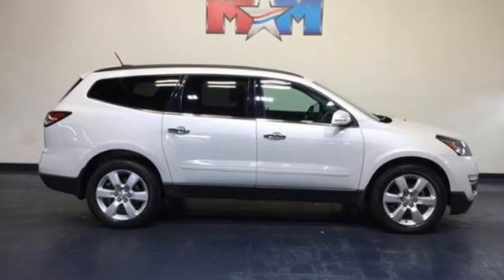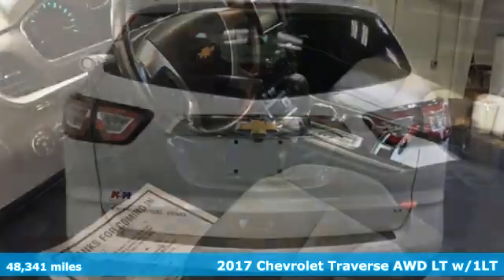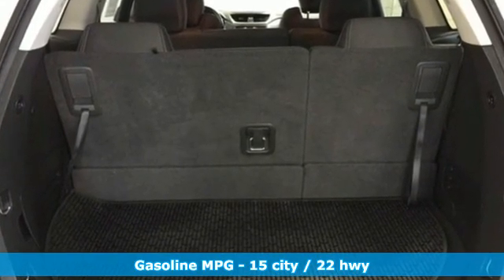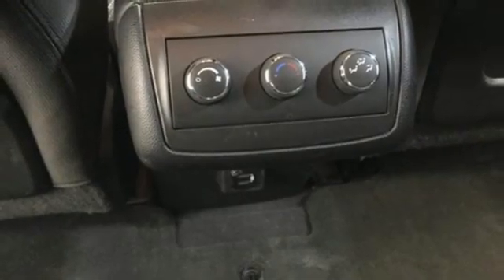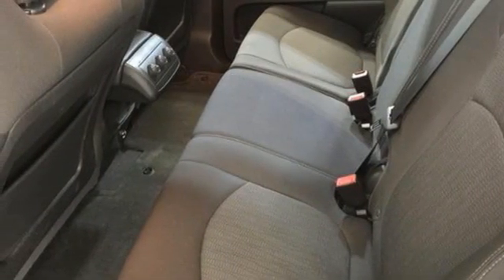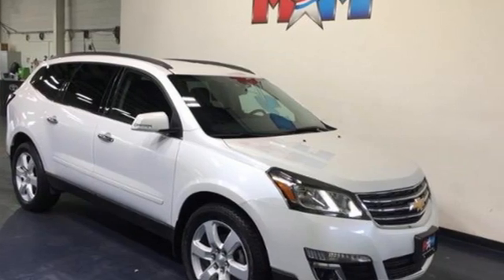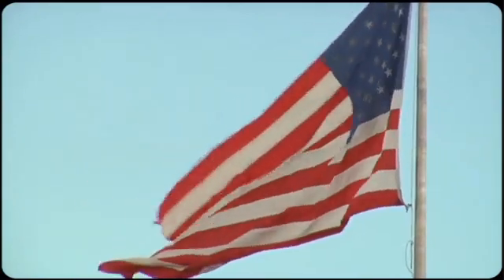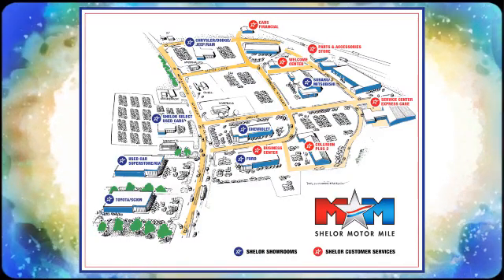Used 2017 Chevrolet Traverse Christiansburg VA Blacksburg, VA X56971 - SOLD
Year: 2017
Make: Chevrolet
Model: Traverse
Trim: AWD 4dr LT w/1LT
Engine: 3.6L V6 Cylinder Engine
Transmission: 6-Speed A/T
Color: Iridescent Pearl Tricoat
Interior: Ebony
Mileage: 48341
Stock #: X56971
VIN: 1GNKVGKD9HJ197623
Great Shape. Third Row Seat, All Wheel Drive, WiFi Hotspot, Onboard Communications System, Back-Up Camera, TRANSMISSION, 6-SPEED AUTOMATIC, ENGINE, 3.6L SIDI V6, AUDIO SYSTEM, CHEVROLET MYLINK, STYLE AND TECHNOLOGY PACKAGE CLICK ME!br /br /KEY FEATURES INCLUDEbr /Third Row Seat, All Wheel Drive, Back-Up Camera, Onboard Communications System, WiFi Hotspot Rear Spoiler, Rear Air, Privacy Glass, Keyless Entry, Steering Wheel Controls. br /br /OPTION PACKAGESbr /STYLE AND TECHNOLOGY PACKAGE includes (UI6) Chevrolet MyLink radio, (KA1) heated driver and front passenger seats, (UG1) Universal Home Remote, (QQD) P255/55R20 H-rated blackwall tires, (PJG) 4 - 20 x 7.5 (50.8 cm x 19.1 cm) painted aluminum wheels and (NV7) variable effort power steering, AUDIO SYSTEM, CHEVROLET MYLINK 6.5 diagonal color touch-screen display, AM/FM/SiriusXM radio with CD player, includes Bluetooth streaming audio for music and select phones; Hands-Free smartphone integration with Pandora and Stitcher; voice-activated technology for radio and phone, ENGINE, 3.6L SIDI V6 (281 hp [210 kW] @ 6300 rpm, 266 lb-ft of torque @ 3400 rpm [359.1 N-m]) (STD), TRANSMISSION, 6-SPEED AUTOMATIC (STD). Chevrolet LT with Iridescent Pearl Tricoat exterior and Ebony interior features a V6 Cylinder Engine with 281 HP at 6300 RPM*. New Brakes br /br /VEHICLE REVIEWSbr /The interior's most prominent strong point is its abundant storage space. Even with the third-row seats up, it can swallow more luggage than many rivals. With the second and third-row seats folded down br /br /OUR OFFERINGSbr /At Shelor Motor Mile we have a price and payment to fit any budget. Our big selection means even bigger savings! Need extra spending money? Shelor wants your vehicle, and we're paying top dollar! br /br /Tax DMV Fees & $597 processing fee are not included in vehicle prices shown and must be paid by the purchaser. Vehicle information and equipment is based off standard equipment as decoded from VIN and may vary from vehicle to vehicle.br / Chevrolet Ford Chrysler Dodge Jeep & Ram prices include current factory rebates and incentives some of which may require financing through the manufacturer and/or the customer must own/trade a certain make of vehicle. Residency restrictions apply see dealer for details and restrictions. All pricing and details are believed to be accurate but we do not warrant or guarantee such accuracy. The prices shown above may vary from region to region as will incentives and are subject to change.